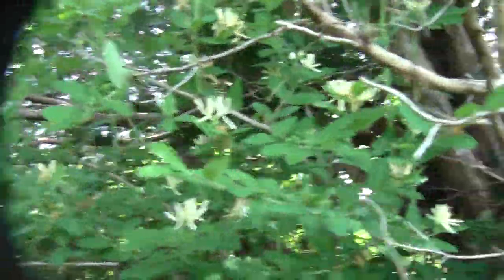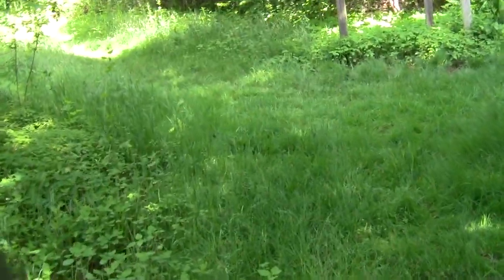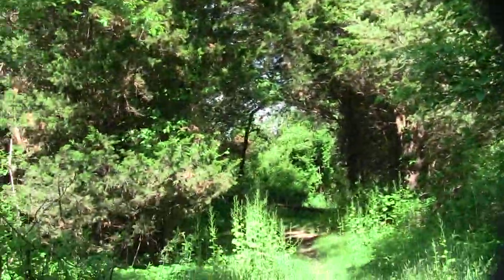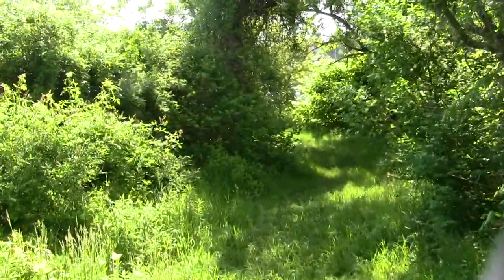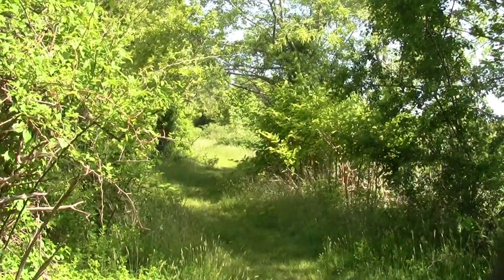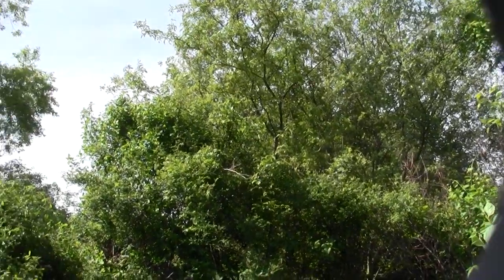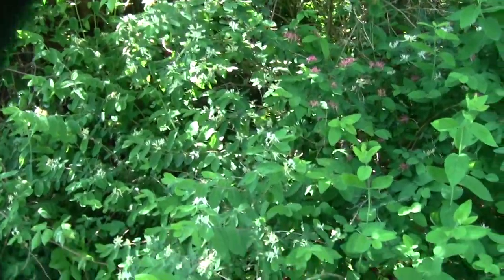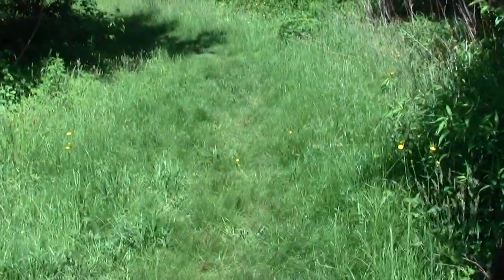Bay Circuit Trail: Bay Farm Duxbury and Kingston MA Part 1.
Bay Farm is the southern terminus of the Bay Circuit Trail and straddles the towns of Kingston and Duxbury.